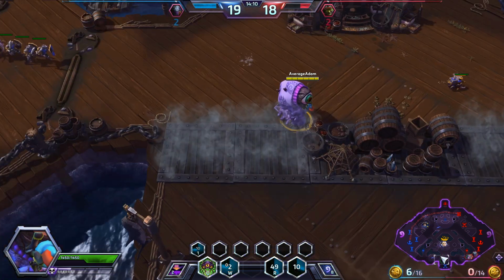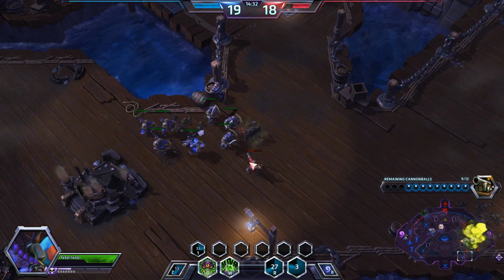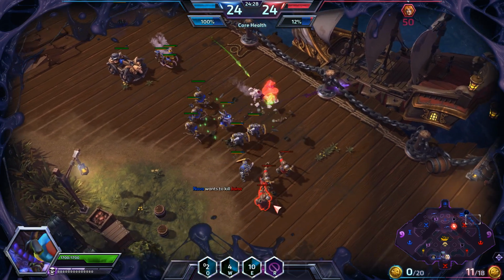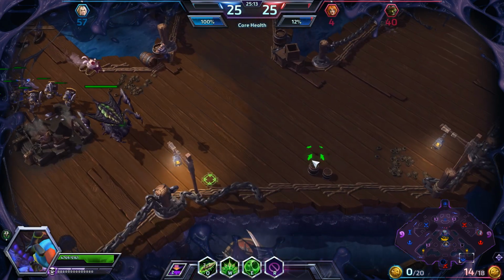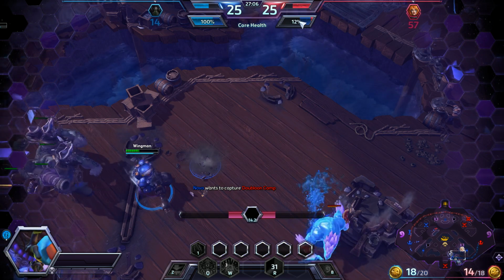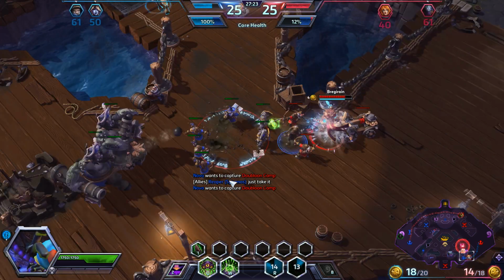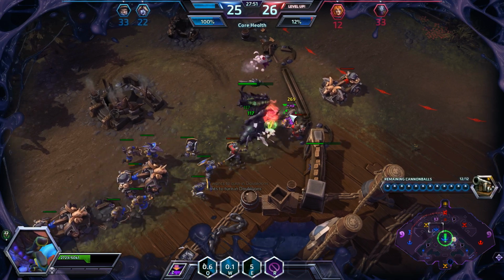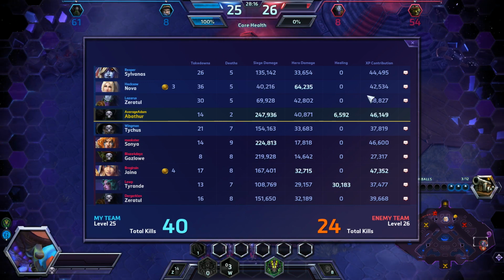Abathur, Big Head Mode! -Heroes of the Storm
Blizzard does it again with another wonderfully entertaining April Fools event. Looks like today ALL heroes have abnormally large, king-sized craniums. Wear you Big Heads Proudly today men! And thank you again Blizzard for always putting a smile on my face :)